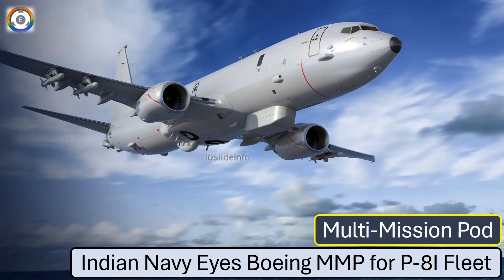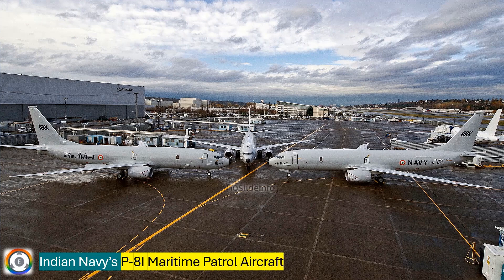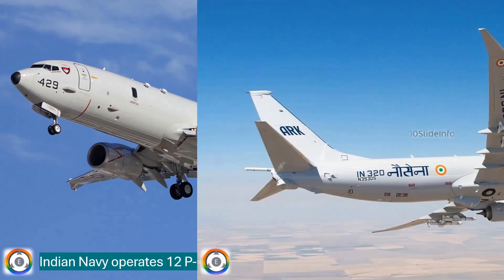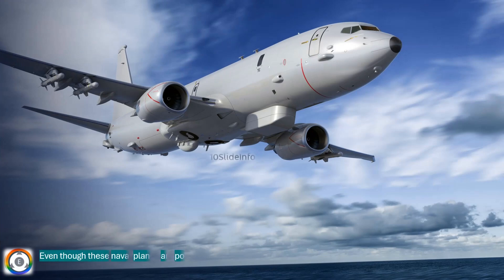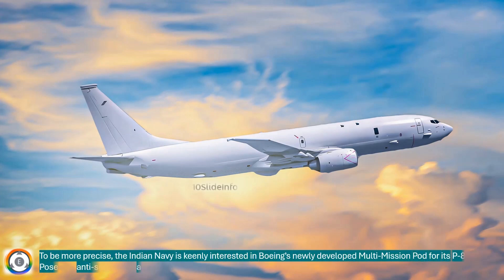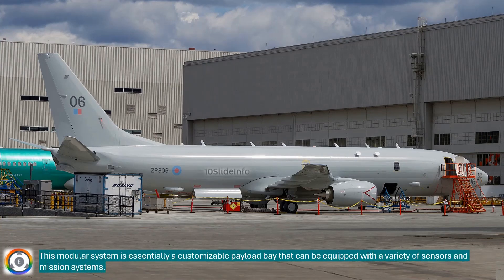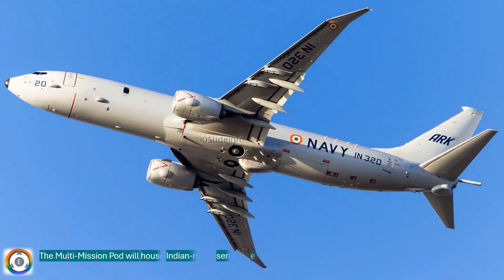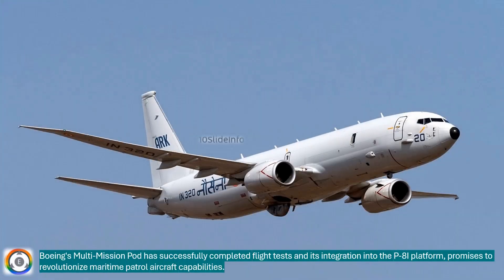Indian Navy Eyes Boeing Multi-Mission Pod (MMP) for P-8I Fleet